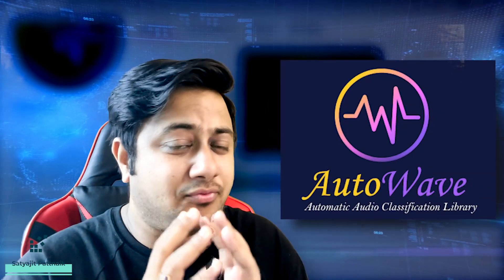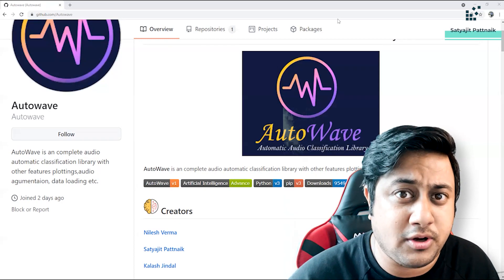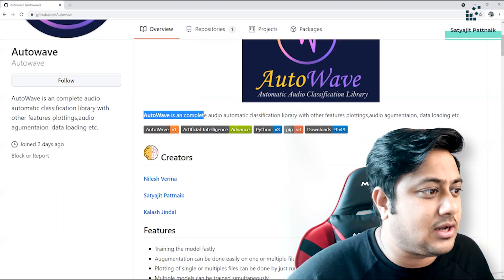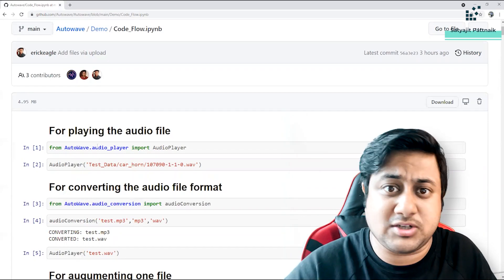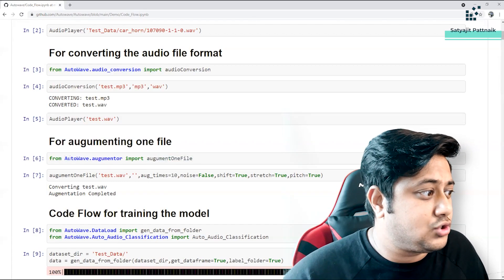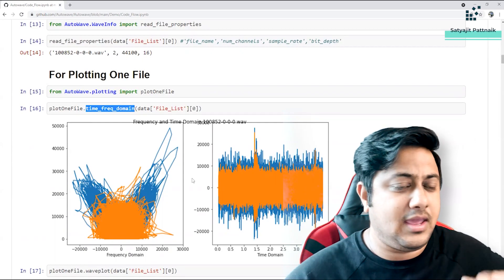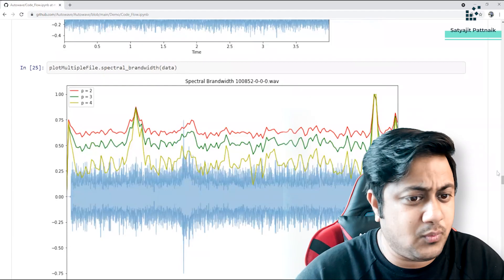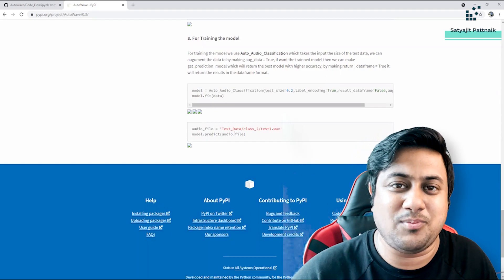Auto Audio Classification Library - AutoWave - Audio Classification, CNN 1D, Fourier Transformations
This is a video explaining about the newly created library: AutoWave, which has been created by myself, Kalash Jindal & Nilesh Verma. 💪💪